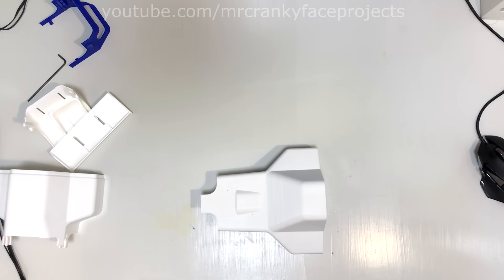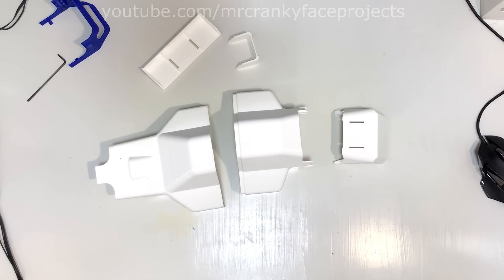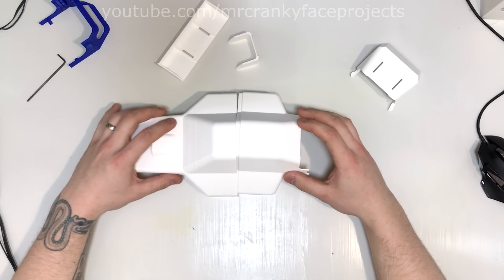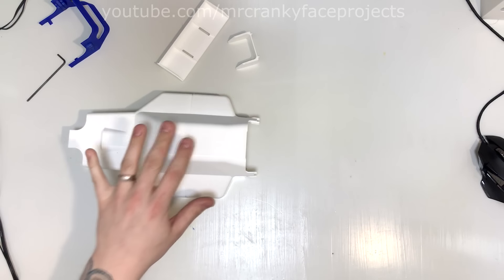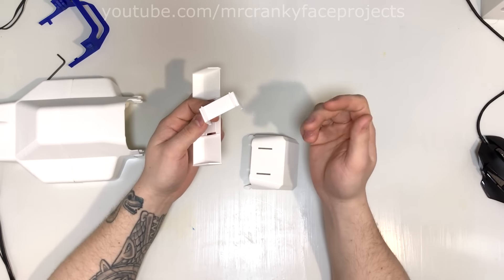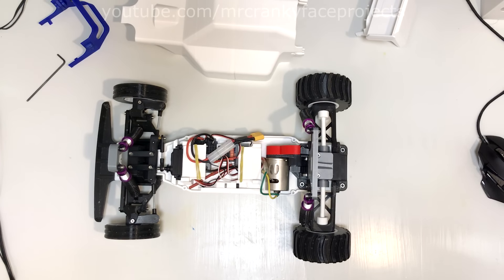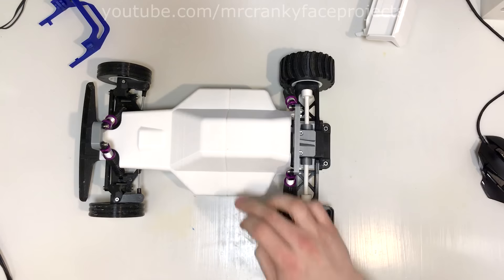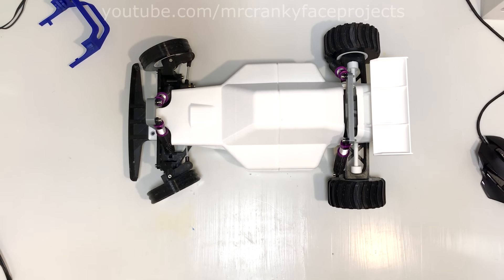3D printed RC Buggy: Body assembly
Assembly video on the Buggy project.
This video is about the body and a little bit of driving at the end.
Trying some new stuff so I'm sorry about the bad audio.

For those of you not familiar with it, it's an almost fully 3D printed RC vehicle in the shape of a buggy.

For the files and BOM, check out my thingiverse and youmagine pages.

The battery I'm using is a Rhino 2S, 2350mAh.
Receiver/transmitter is Hobbyking HK-T6A
Servo is regular standard sized.